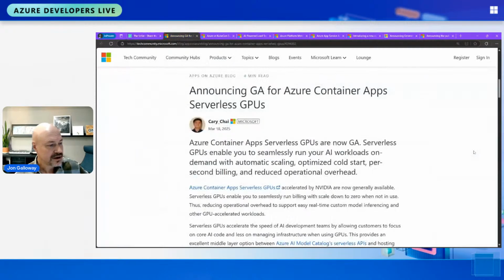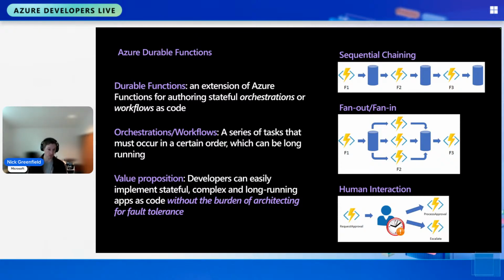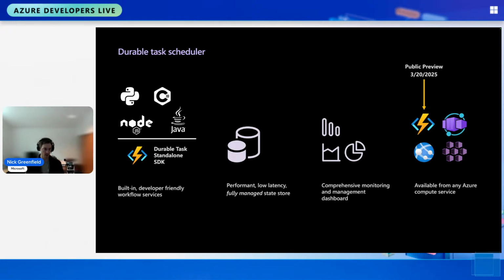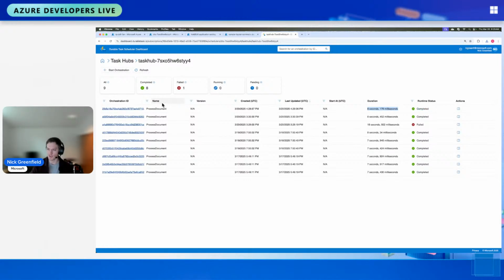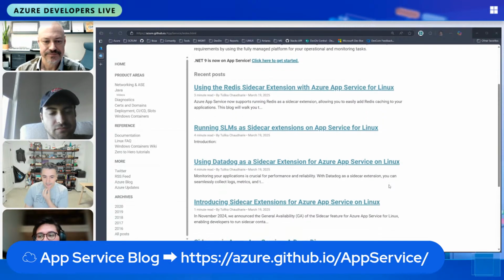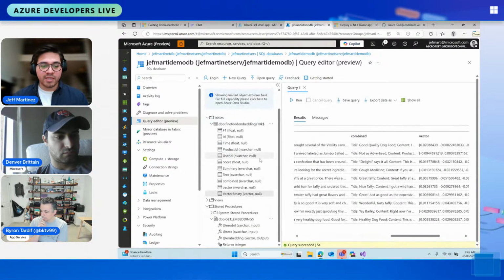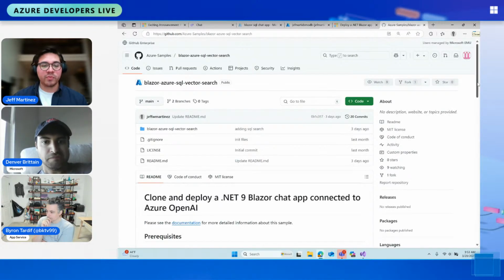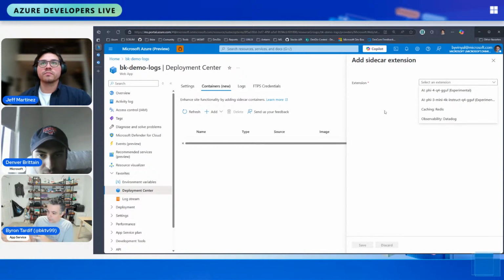Azure Developers Live! Durable Task Scheduler, App Service with Blazor, Azure SQL and AI!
Join us for Azure Developers Live for in depth insight and discussion in the latest in Azure. This month we have team members from Azure Functions showing off the latest in Durable Functions with the Durable Task Scheduler. We also have the App Service team showing off Blazor, Azure SQL and AI together!

⏲️ Chapters:
00:00 Countdown
03:04 Welcome to Azure Developers Live
03:19 Community Links
09:30 Durable Task Scheduler with Nick Greenfield
10:15 What is Azure Durable Functions?
12:37 Common Durable Functions Scenarios
13:25 Programming Model and Architecture
16:50 Lessons Learned
19:00 Durable task scheduler
28:35 Resources
29:15 Q&A
34:21 App Service with Blazor
35:12 Sidecar extensions
35:45 Demo
37:57 Azure SQL and AI
40:11 Demo
51:04 SpringBoot Demo
54:40 Back to Sidecar extension demo
58:30 Q&A
01:03:48 Wrap

🎙️ Featuring: Jon Galloway, Nick Greenfield, Byron Tardif (@bktv99), Jeff Martinez, Denver Brittain